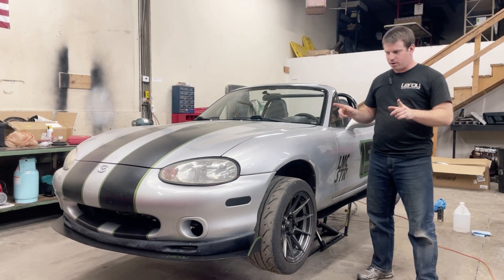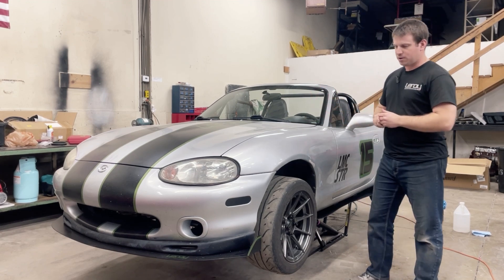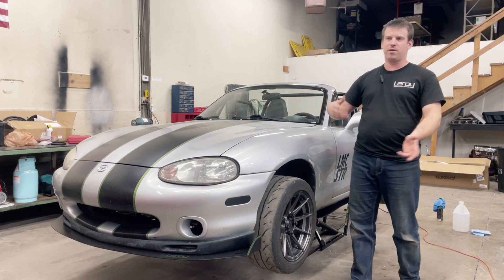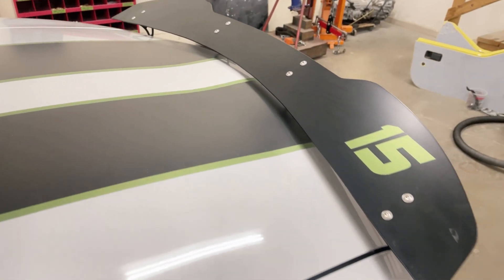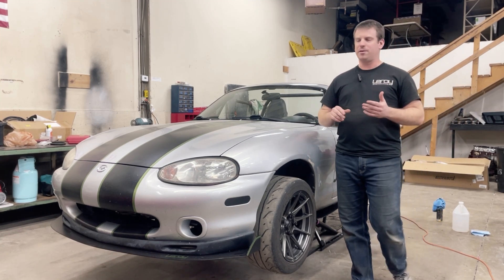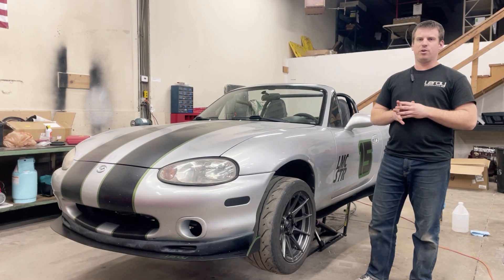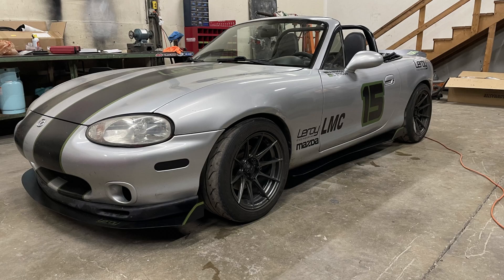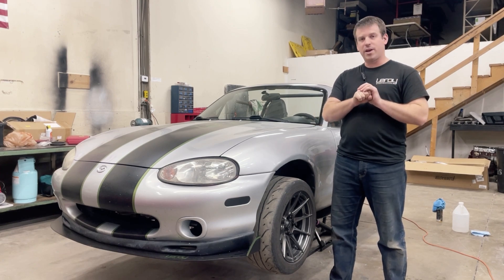Leroy Engineering NB Miata Ground Effects Kit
Sneak peek at our NB ground effects kit that's in development! Working on an aluminum splitter, skirts and spoiler.